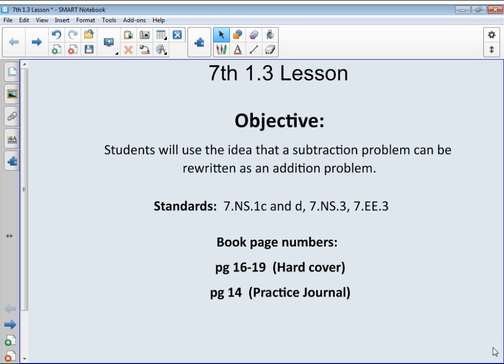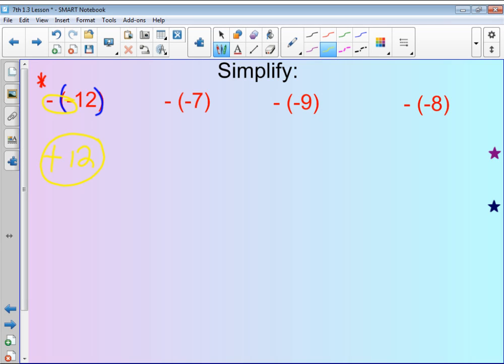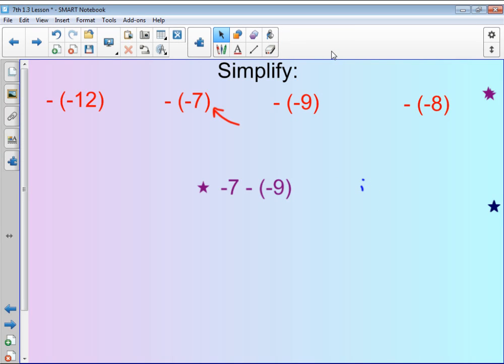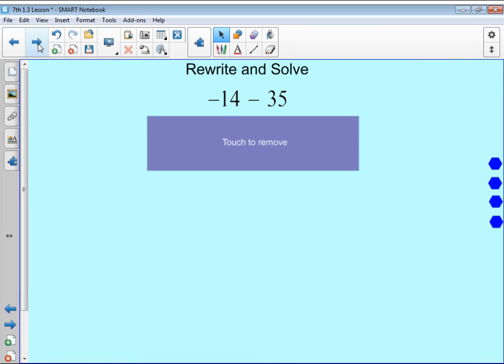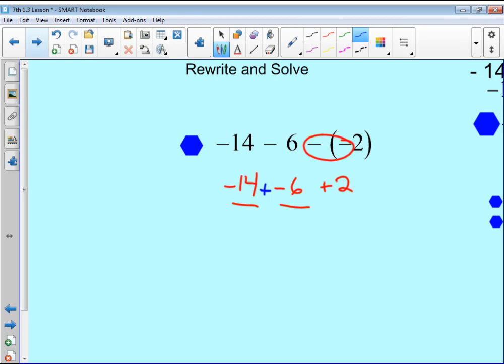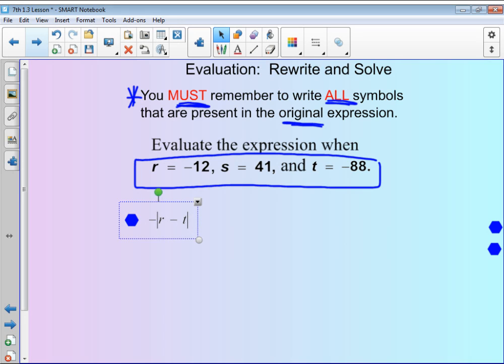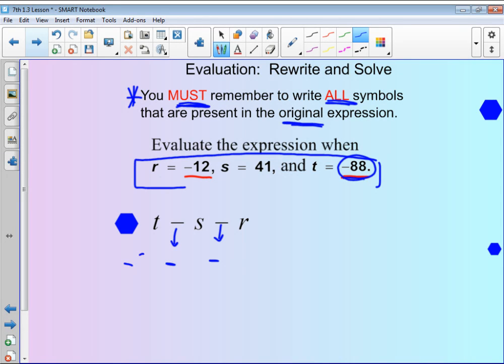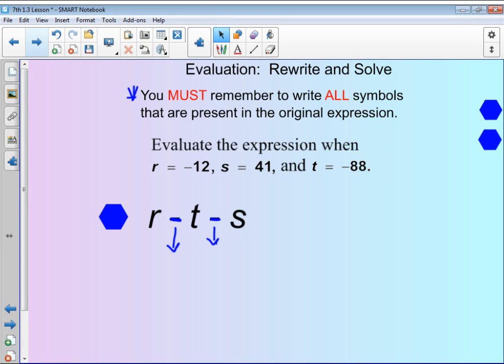7th 1.3 Lesson Subtracting Integers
This is Lesson 1.3 out of the red Big Ideas math book.  You will be using pages 16 -19 out of the hard cover book and page 14 out of the practice journal.